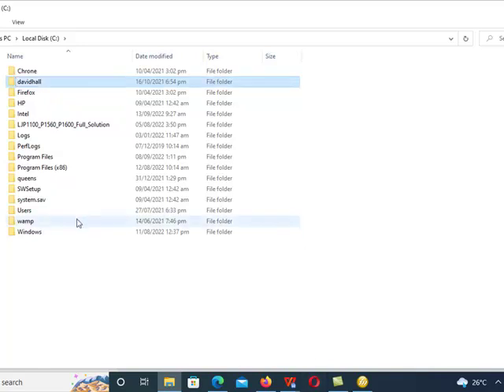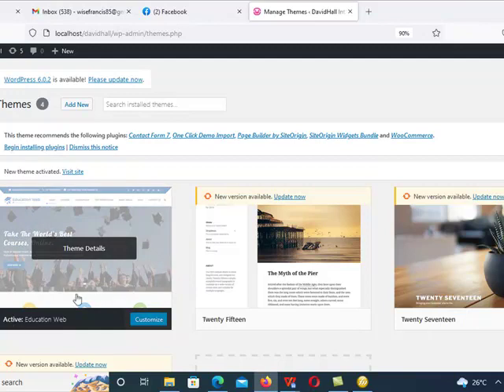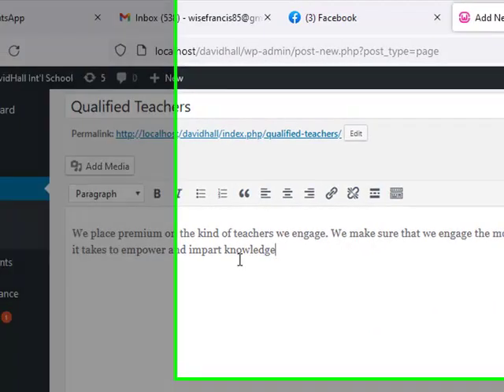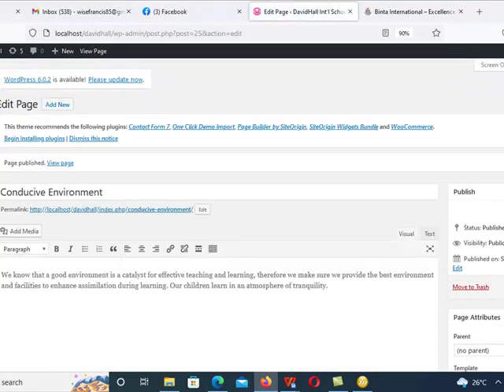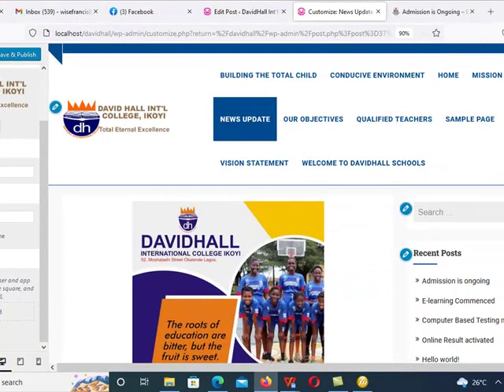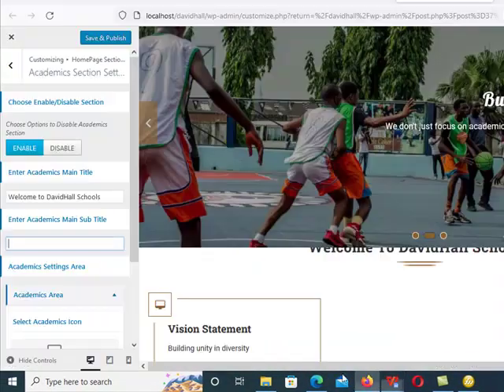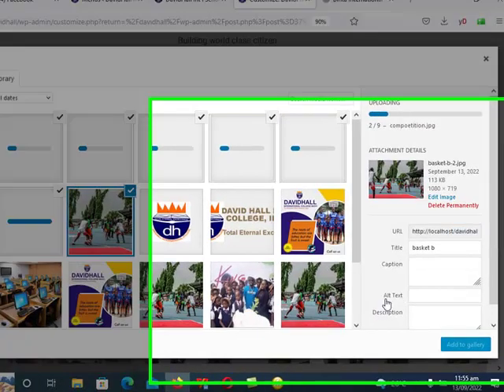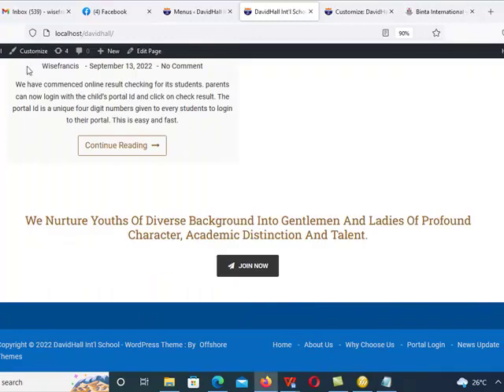Website Design Tutoria with wordpress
Simple website design tutorial